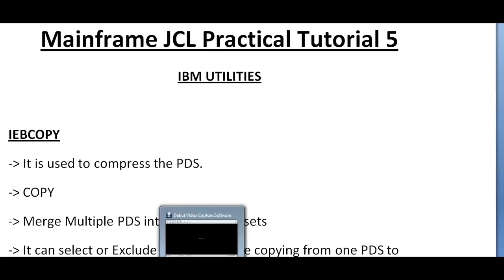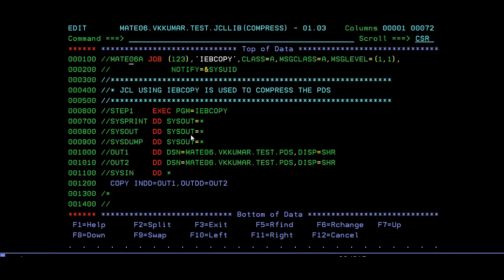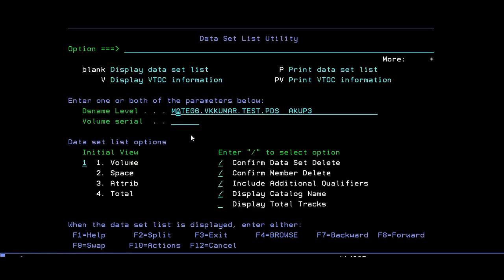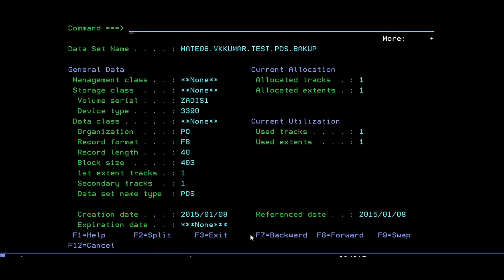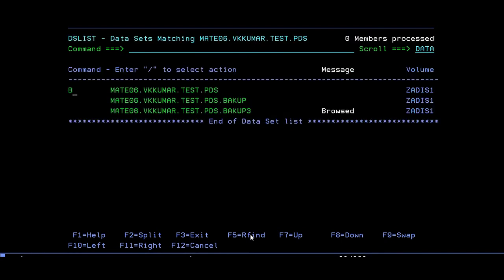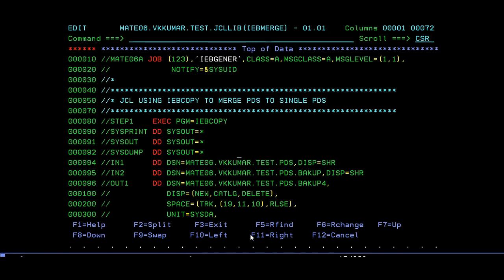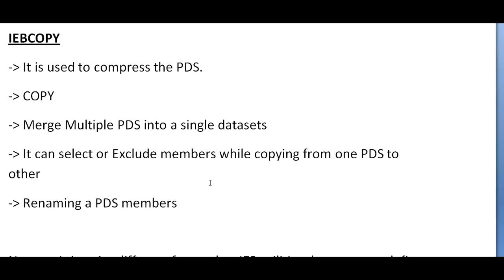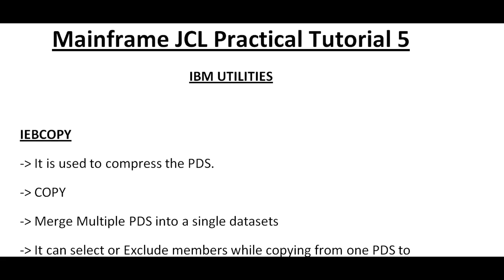IEBCOPY Utility in JCL - Mainframe JCL Practical Tutorial - Part 21 (Vol Revised)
IEBCOPY Utility in JCL - Mainframe JCL Practical Tutorial - Part 21,here in this video you will learn about  various ways of using this UTILITY practically on mainframe terminal
It is used to compress the PDS.
COPY
Merge Multiple PDS into a single datasets
It can select or Exclude members while copying from one PDS to other
Renaming a PDS members